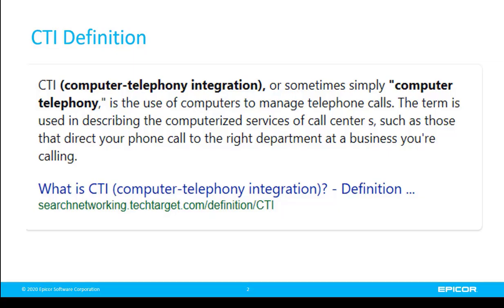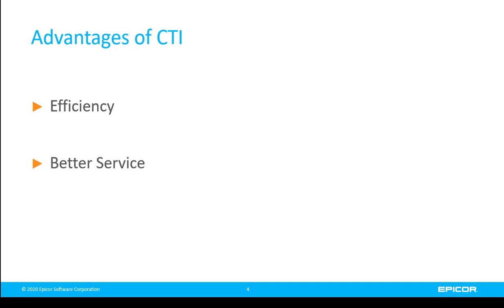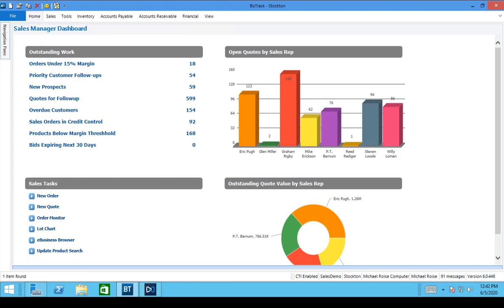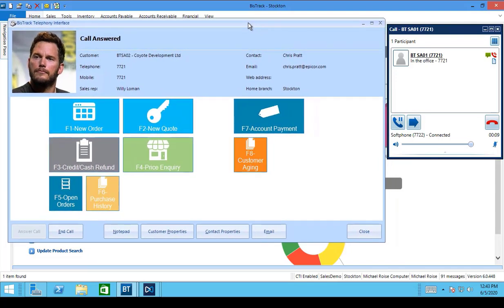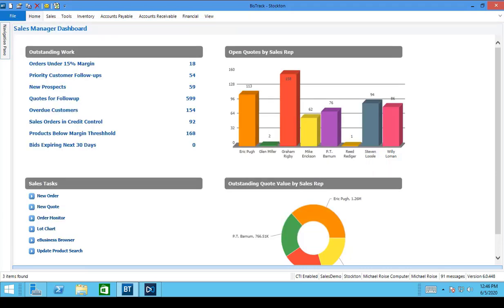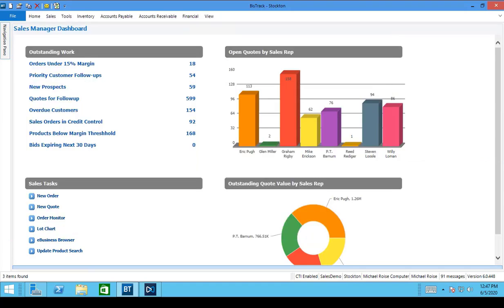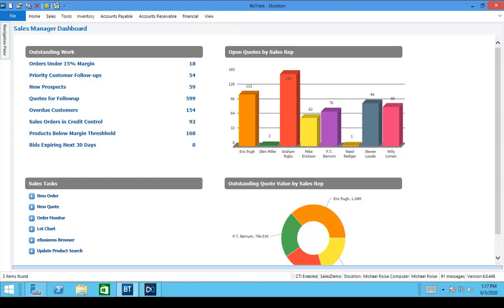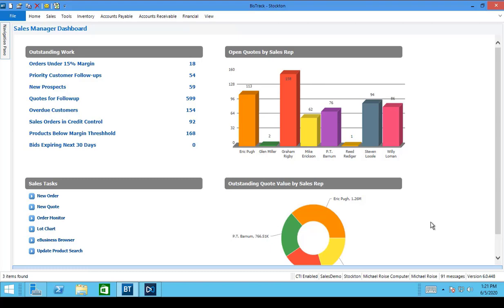Quick Look: The Integration of Mitel and Epicor BisTrack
Watch a quick introduction of the integration of Mitel and BisTrack, presented by Michael Roise, Solutions Engineer, Epicor LBM Team.